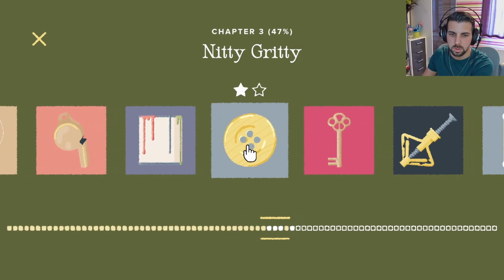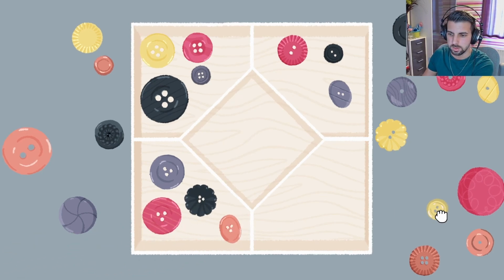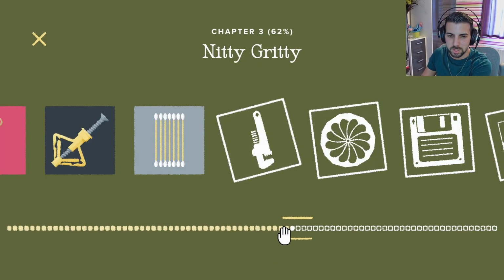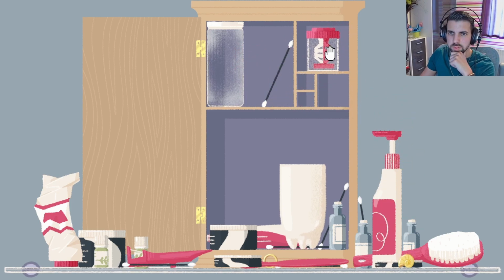A Little Complex - EP04 - Let's Play A Little to the Left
Welcome to TroyBoyGaming!

A Little to the Left is an aesthetically pleasing cozy puzzle game that has us sort, stack, and organize household items into pleasing arrangements while we keep an eye out for a mischievous cat with an inclination for chaos.